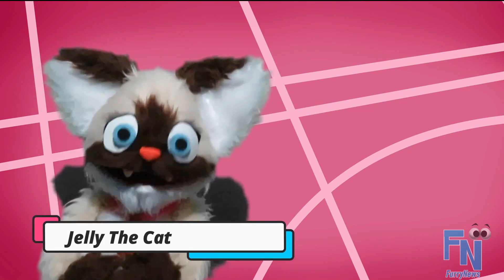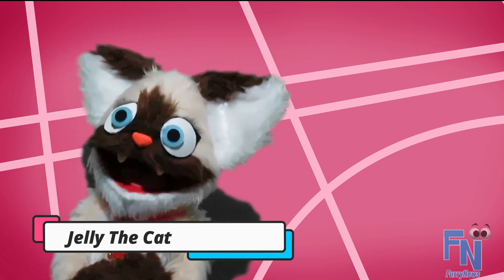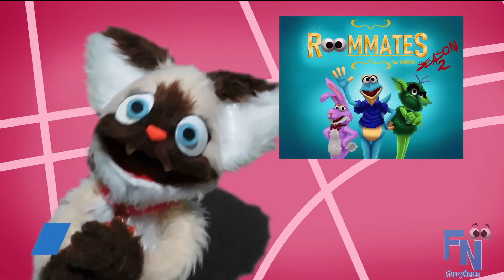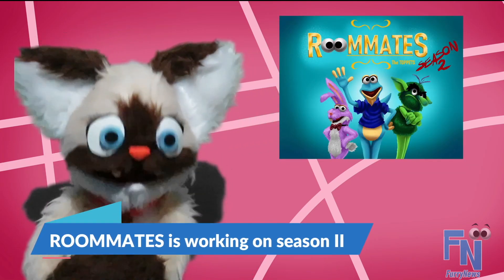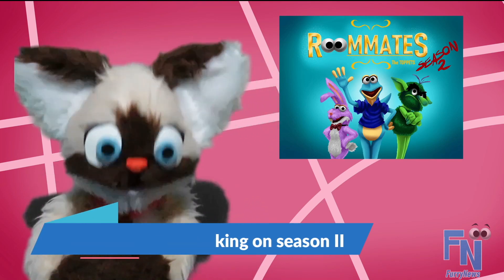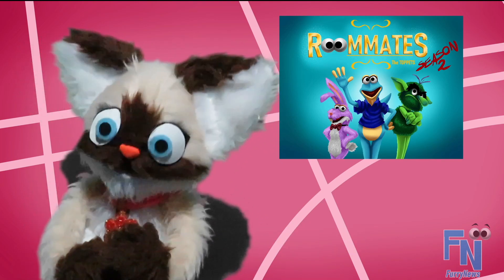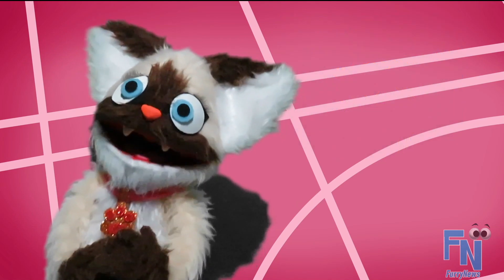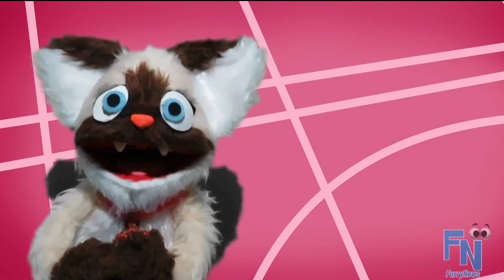FurryNews EP 1: Roommates big news